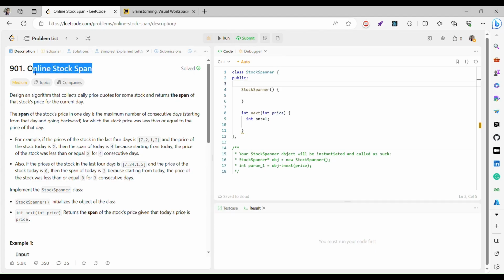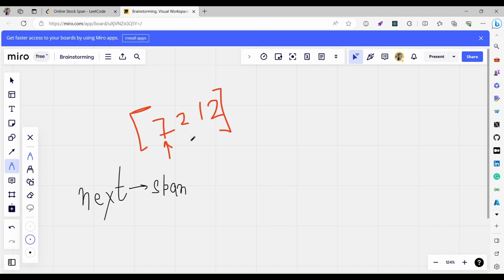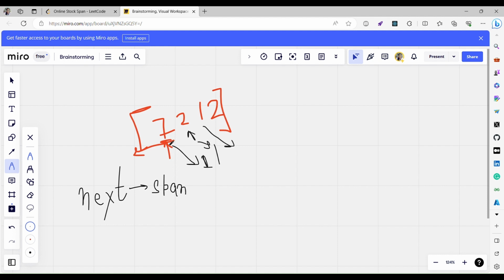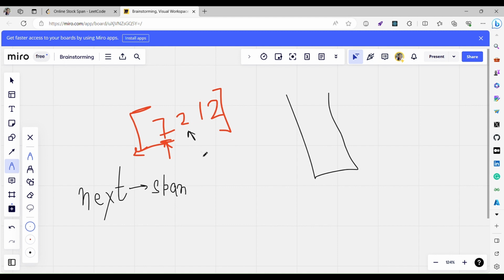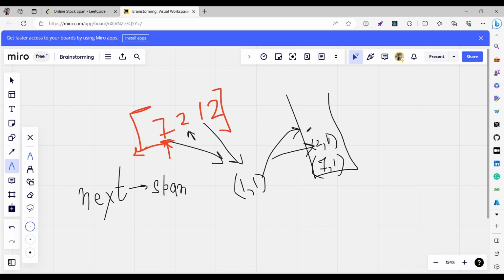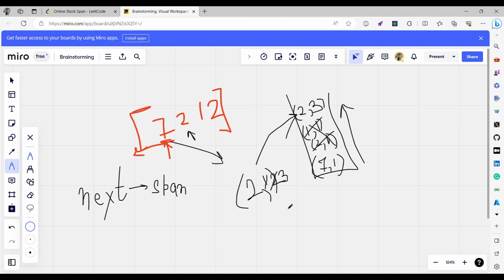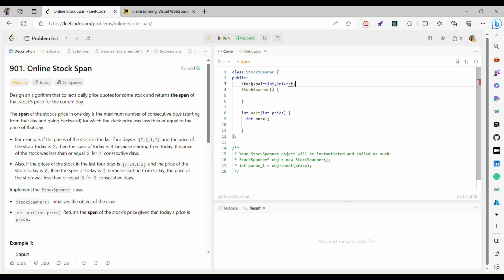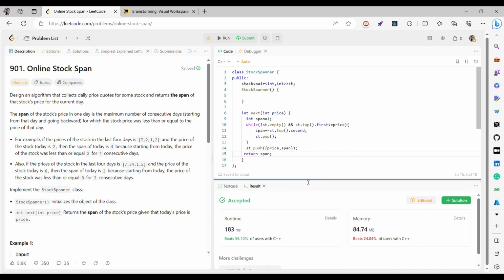LeetCode 901. Online Stock Span Problem- Easy Explanation, Monotonic Stack Problem.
Stockpanner is a constructor and said it functions mistakenly.

Approach to the problem 👇

- Understand Input Output
- Think about Brute Force
- Optimize the Solution
- Figure out Time and Space Complexity
- Code it.